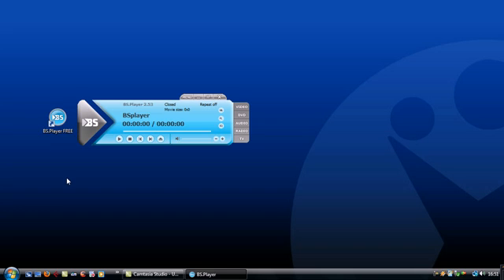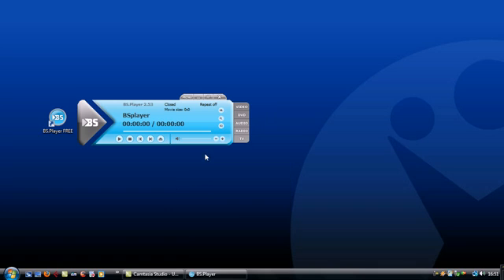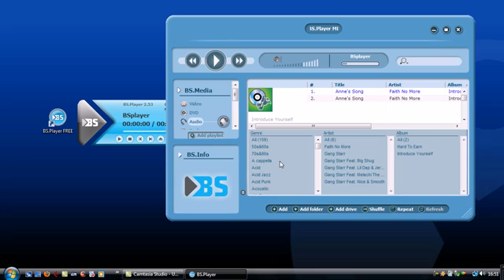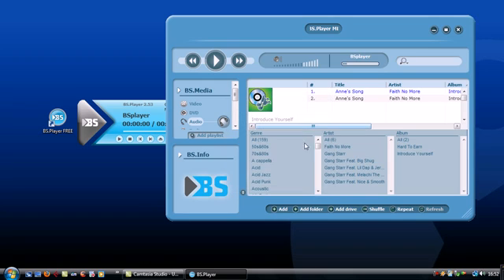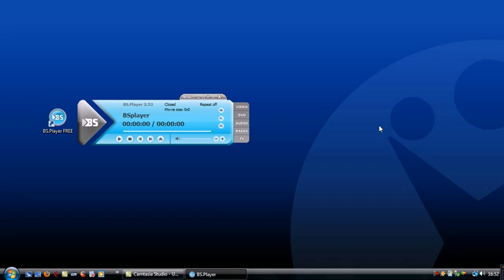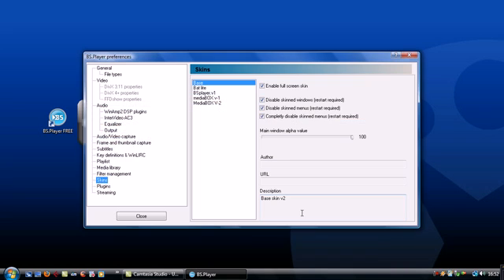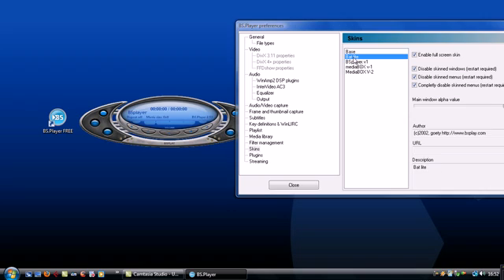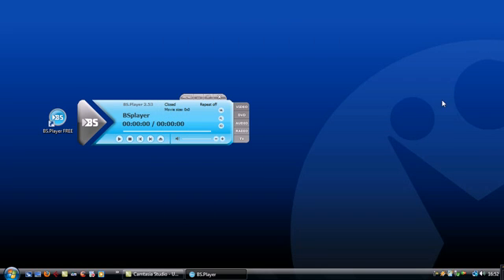BS.Player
A quick overview of BS.Player's main features, and skin changing.